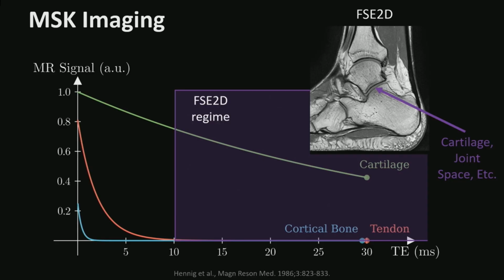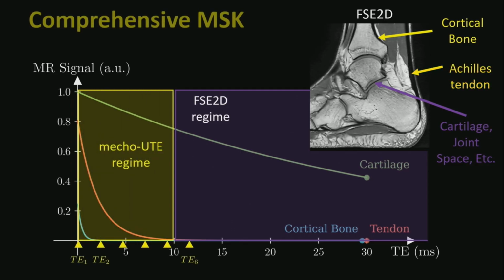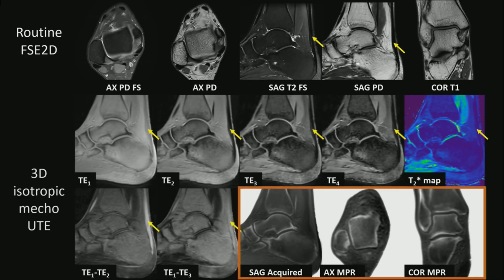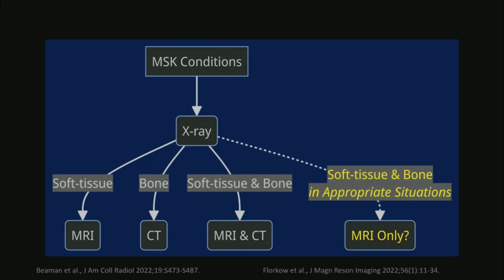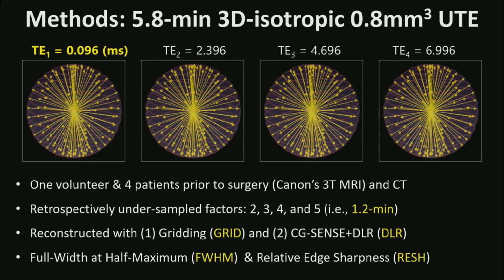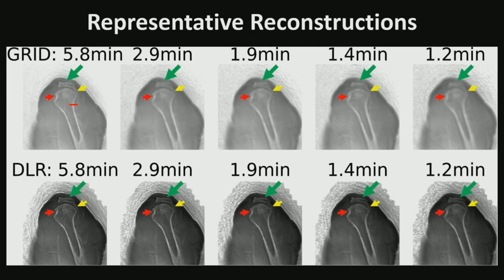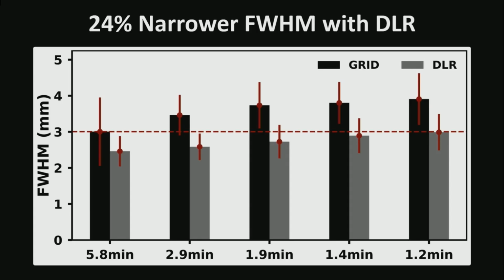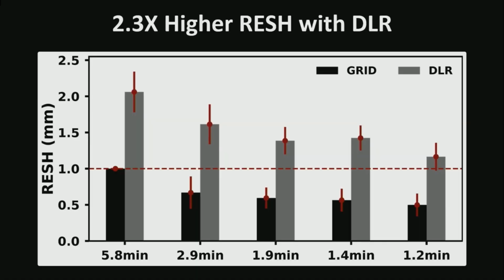ISMRM2025: Fast Comprehensive Musculoskeletal MRI using CG-SENSE and Deep Learning Reconstruction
Talk at the International Society for Magnetic Resonance in Medicine (ISMRM) annual meeting in Hawaii, May 2025.